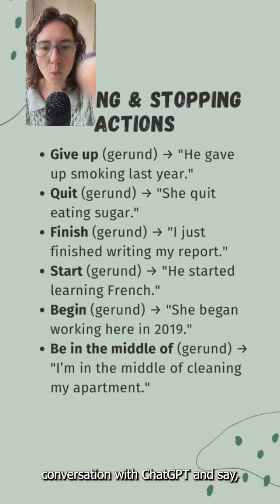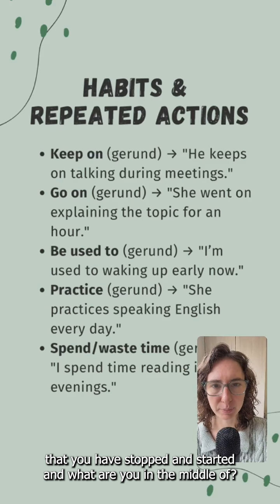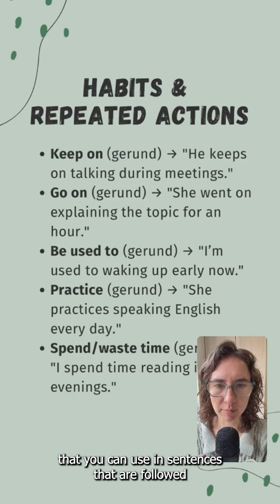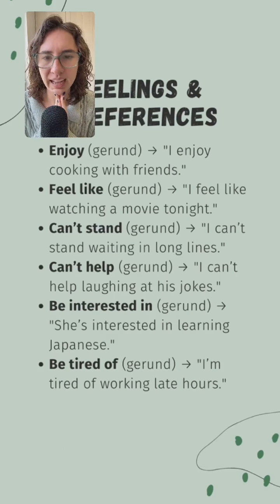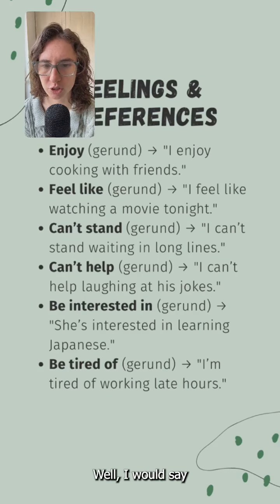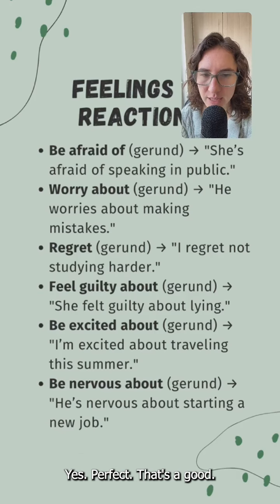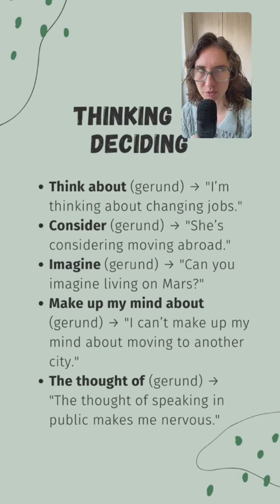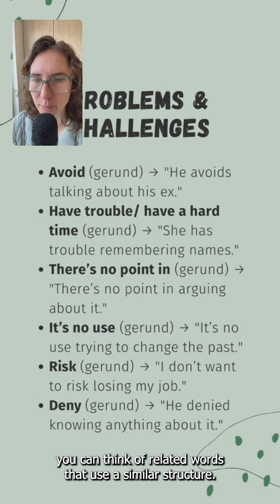Gerunds - ING verbs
In this episode, we explore the power of gerunds in English—those versatile “-ing” forms that function like nouns. You’ll learn which trigger words demand a gerund, and you’ll practice high-utility chunks like I can’t stand and I’m responsible for in real-world contexts: starting and stopping actions, expressing feelings and emotions, making decisions, and tackling challenges.

0:00 intro
2:58 stopping & starting
9:18 habits & repeated actions
18:04 Feelings & preferences
30:00 Feelings & reactions
39:42 Thinking & deciding
46:11 Problems & challenges
55:14 conclusion and questions

• Mango Languages – Gerunds in English: What Are They and How Are They Used?
• VOA Learning English – Verbs and Gerunds in Speech and Fiction Writing